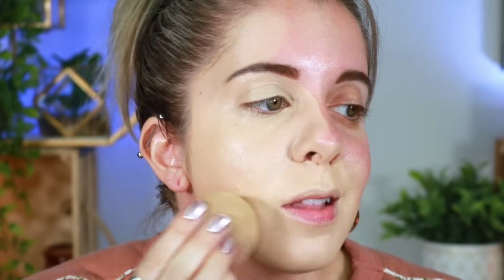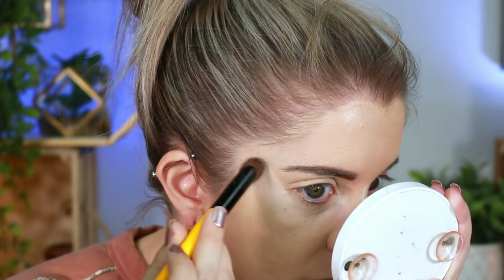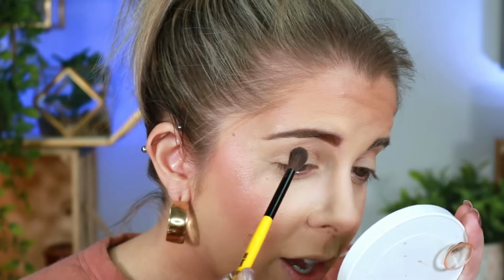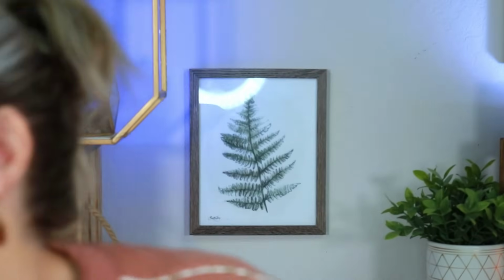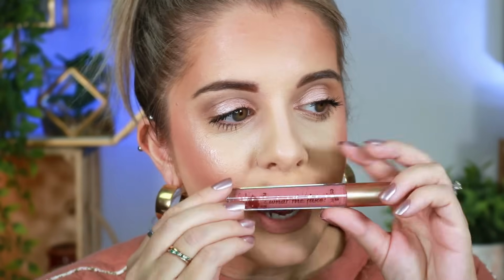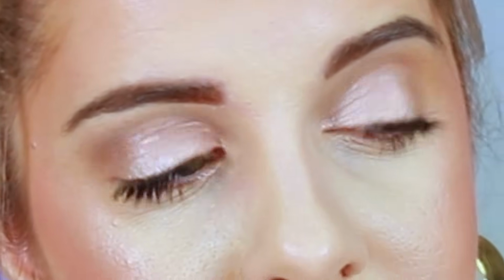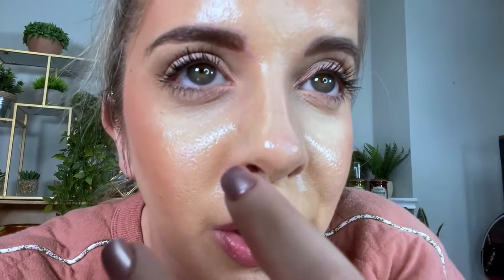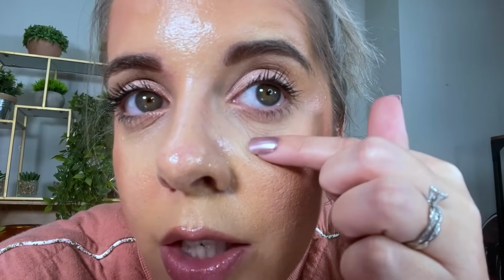FULL FACE OF ESSENCE COSMETICS | The Good, The Bad And The Ugly!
Hey guys!
In today's video I try out a full face of Essence Cosmetics! This is such an affordable drugstore brand and I really wanted to put it to the test!

✨Products Used  ✨
Essence Poreless Partner Primer
Essence Keep me Covered long lasting foundation
Essence Keep me covered concealer
Essence Brighten up banana powder
Essence Baby got bronzing stick in Cinnamon spice
Essence Sun club matt bronzing powder in Lighter skin
Essence pure nude baked blush in shimmery rose
Essence pure nude highlighter in Be my highlight
Essence Luminous eye tint liquid shadow in Dazzling rose
Essence I heart extreme crazy waterproof mascara
Essence soft and precise lip pencil in Legendary 05
Essence what the fake plumping lip filler
Essence Fix& last 18 makeup fixing spray

Allie Dawson
52 Riley Road # 356